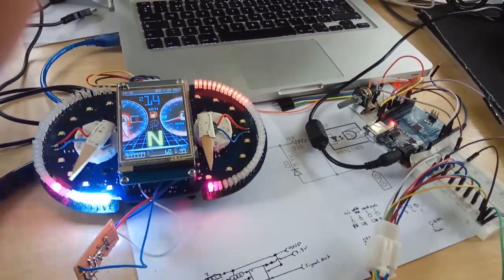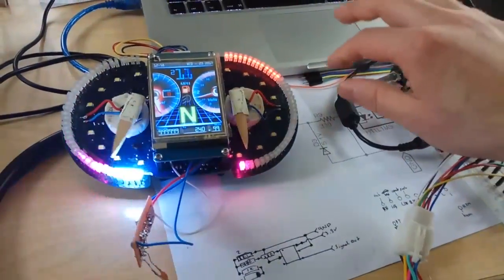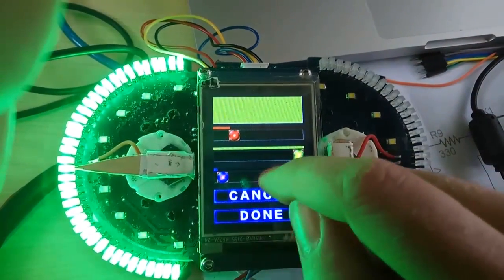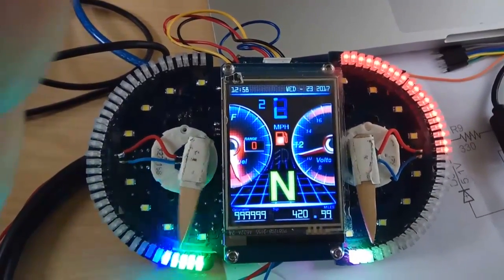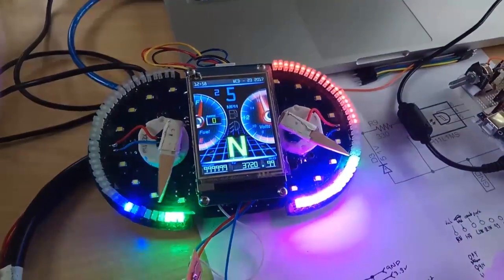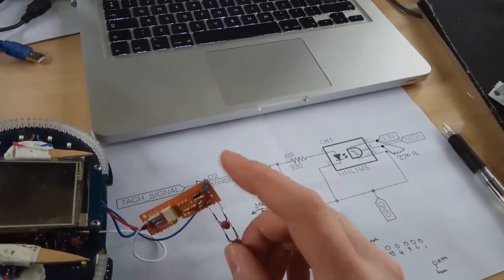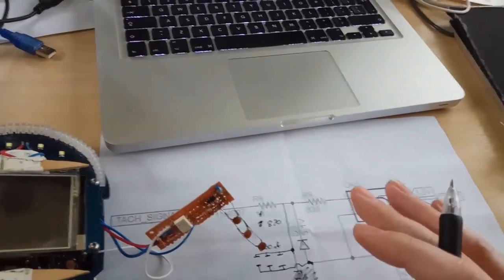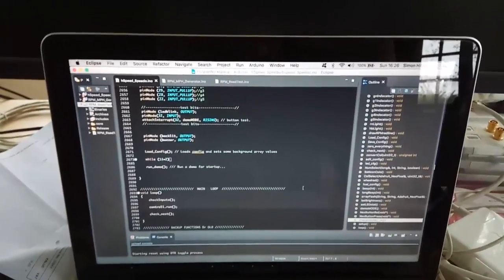REALLY BIG UPDATE!!!!1111!1 Digital Speedo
HUGE UPDATE!1111!11!11one

Apologies for not keeping people more updated, but as some of you know Ive had some upheavals at home which have made it difficult for me to work on my project as much as I would like… And post updates even less.

While changes to hardware is near impossible at the moment I have used the time I had to do a lot of software work. Ill try and bullet point these changes…

• Corrected fuel gauge and volt meter graphics to match the input data.
• Reworked the menu list changing options available
• Fixed the preview led colours in the colour menu
• Heavily reworked the colour picker menu
• Made the display talk to the MCU and programmed in the menu navigation
• To do this I had to implement a mixture of Nextion library use and Serial talking
• Ive done a lot of recoding of the LED update functions. Including reworking the peak lag spot animations and menu interactive animations.
• You can change colours for the LEDS through the menu system, though currently this doesn’t save, so when power is cut off it returns to the default settings.
• Fixed RPM calculation functions now accurately detects RPM through millisecond readings(this may be turned into a hardware timer interrupt in the next major hardware version…)
• Built the wizard for setting the high and low fuel level readings. However the hardware needs changing as the current design doesn’t work… even though it should :(
• And other ‘stuff’ I cant even remember right now……. Lots of tweaking….

Ive also gone through a few different versions of RPM signal filter to try and get a working readable signal. This bit really has been a nightmare esp given my current circumstances making it really hard to RnD this bit.

Though ive managed to get it working. I may still do some changes to the rouge filter I got now. Just to guarantee a cleaner signal, but its working…

I nearly gave up on my project because of this… Whats the use of a speedo dash thing if it cant even read the RPM… .

Once Ive totally locked down the filter design Ill add it into the design of the new main PCB, Ill also upload a schematic of the filter so anyone else can use it if they like… Its only fair as I based my working design off a design someone else made elsewhere…

Ive uploaded a video of the update onto youtube… I talk through some of the updates ive done. I warn you its unscripted, not even got bullet points so theres lots of Umms and Uhhs as I try to think of what I need to say.